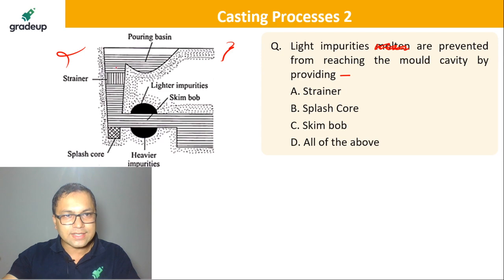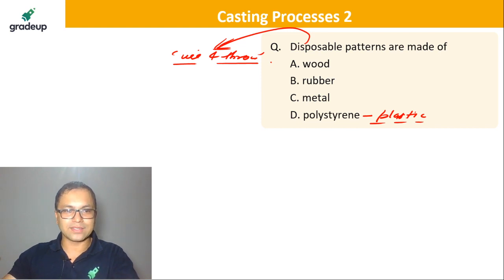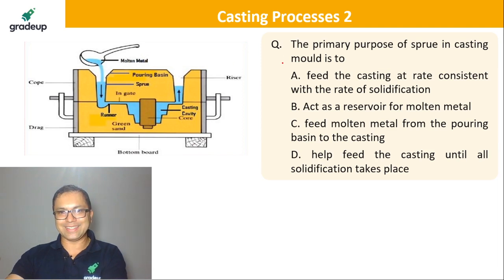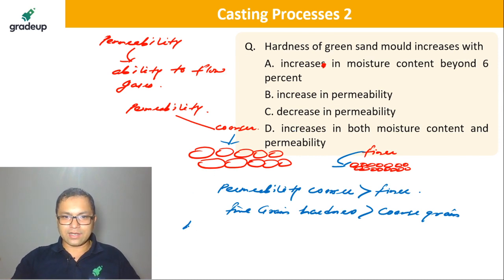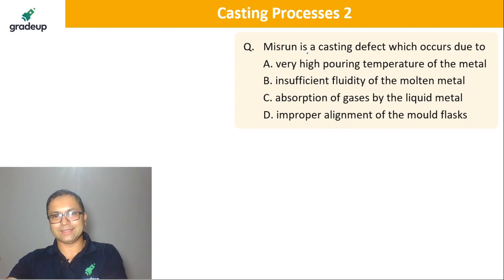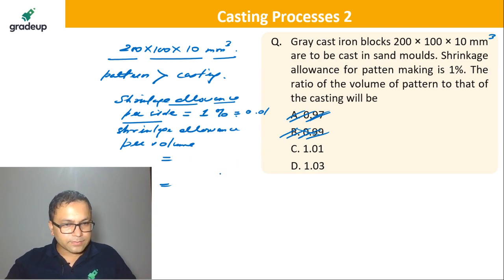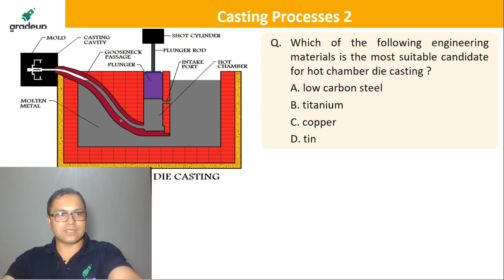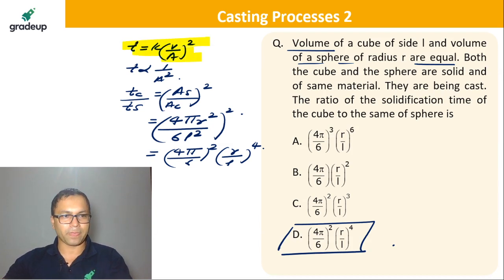Casting Processes | Part 2 | ESE and GATE 2021 | Manufacturing | Rahul Sir | Gradeup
In today's Live Class on Casting Processes in Manufacturing, for ESE and GATE 2021, Rahul Sir, will cover all the important topics and solve some very important practice questions. Watch the class to clear your concepts on the topic Manufacturing.

About Our Expert Faculty👌 :RAHUL KANYAL SIR
✅Sr. Faculty for ME : GATE & ESE
✅2.2 Years Experience in BHEL
✅2.3 Years Experience in TATA Motors R & D
✅M.Tech from IISC Bangalore
✅Area of Expertise:
✅Engineering Mathematics, Industrial Engineering,
      Production Engineering, Design

🔴If GATE is your Target, Batch-2! Join Now!!